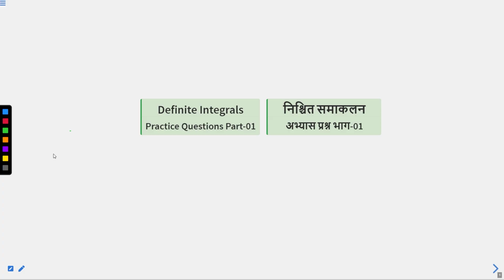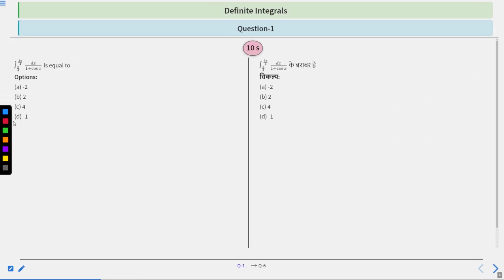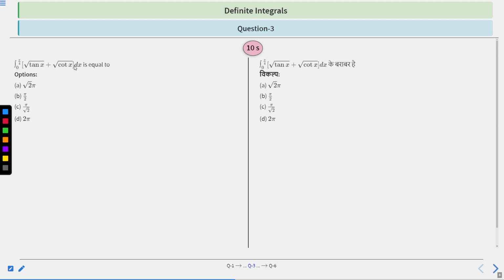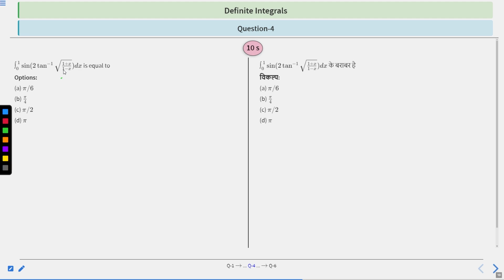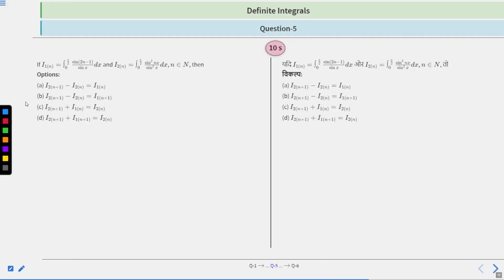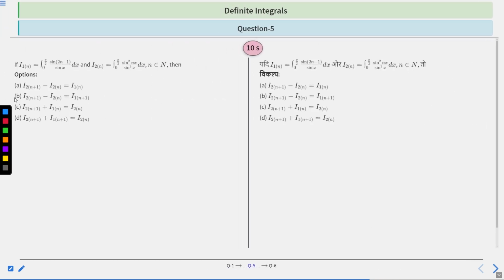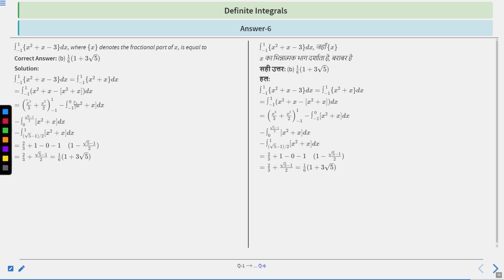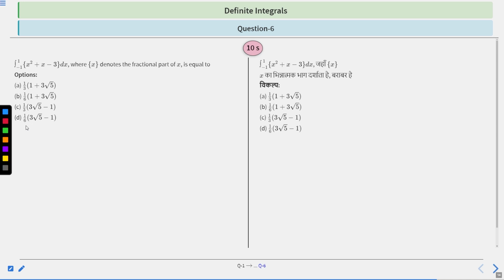Definite Integrals Practice Questions Part 1